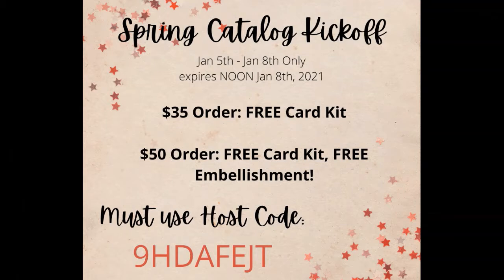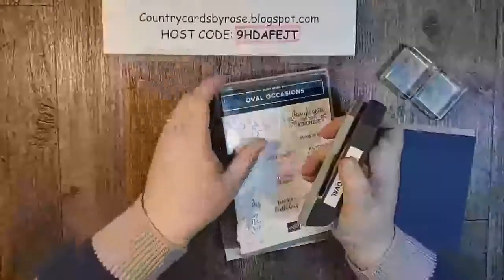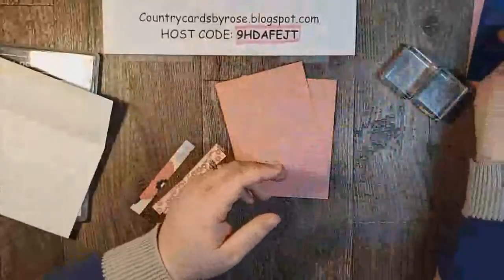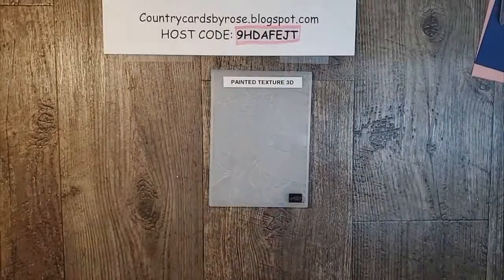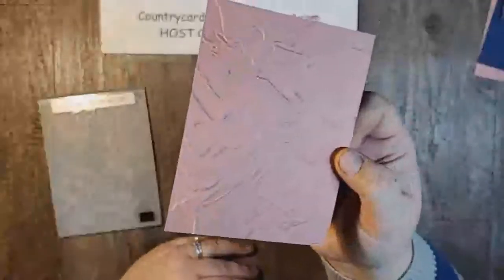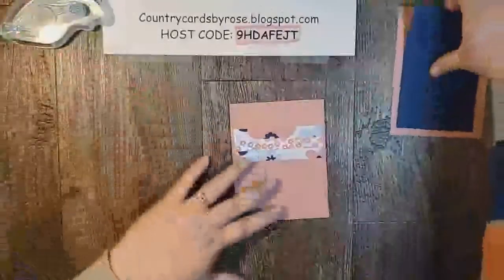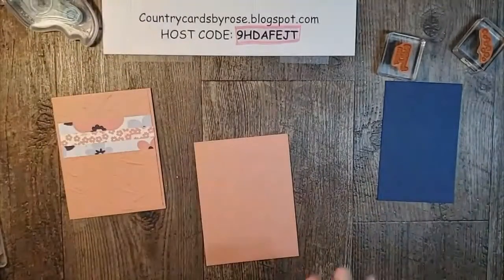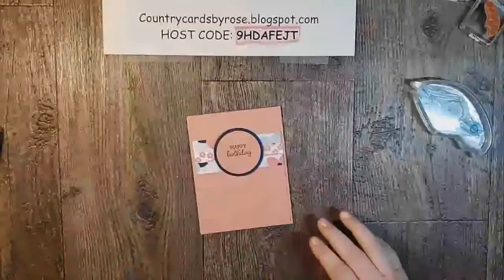Painted Texture & Painted Blooms Pretty & Simple Cards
And get a pdf tutorial for 15 FABULOUS cards!

Monthly creative outlet in a box! Sign Up for your Paper Pumpkin Subscription
Supplies
• Paper Blooms 12" X 12" (30.5 X 30.5 Cm) Designer Series Paper [155222] $0.00